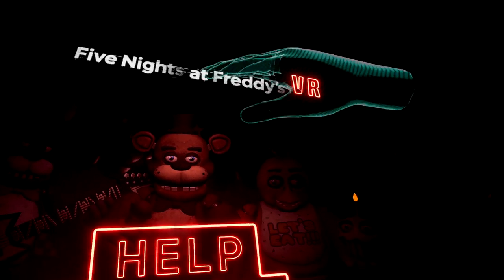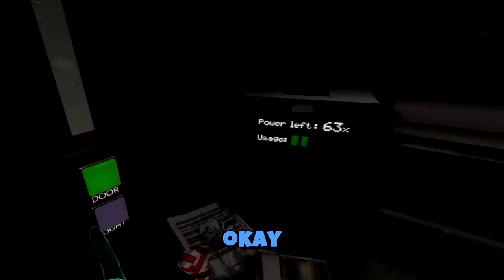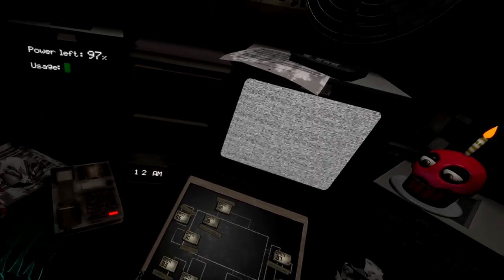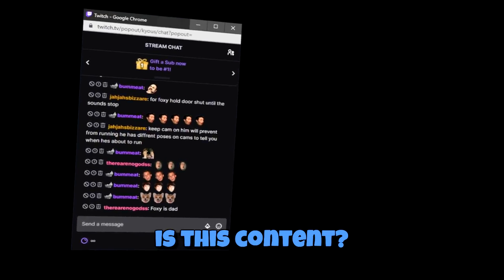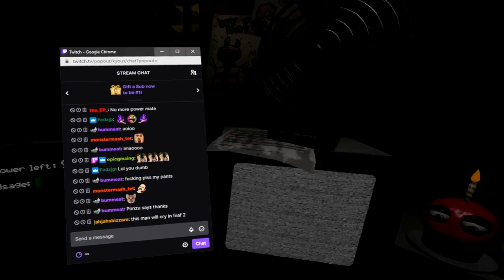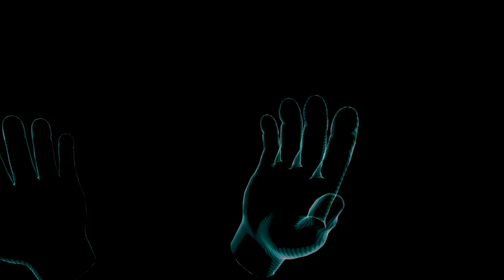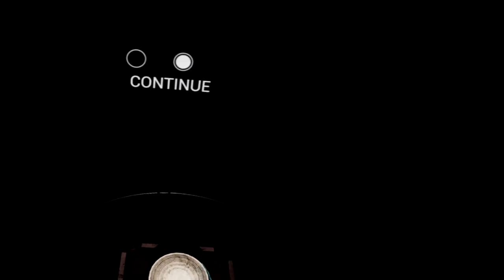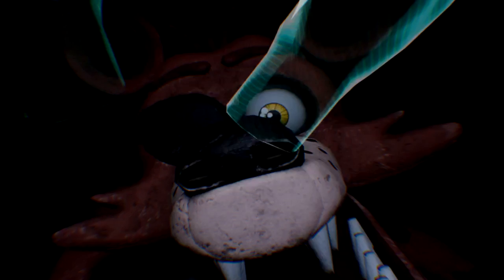FNAF VR IS ABSOLUTELY TERRIFYING...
vr horror games hurt my head
FOLLOW ME AROUND: